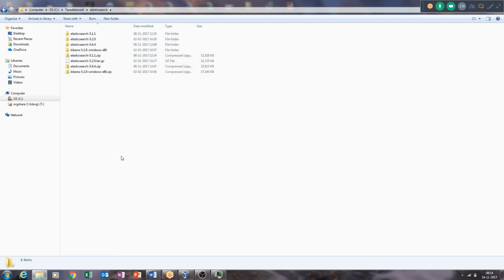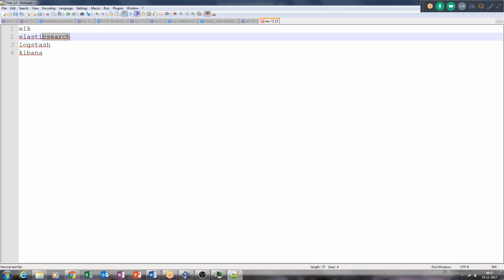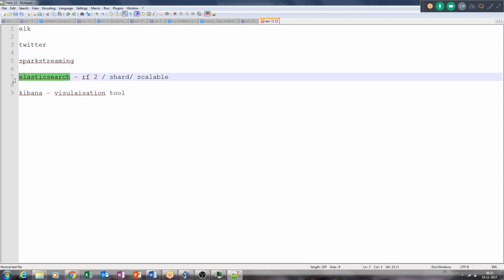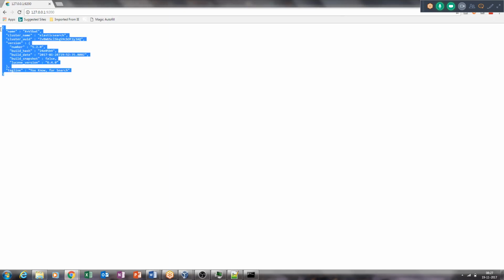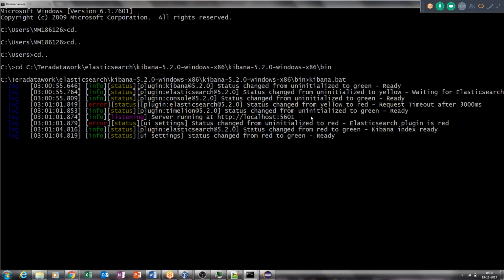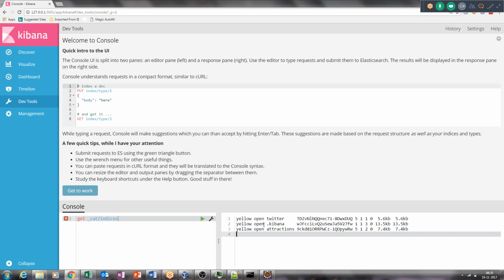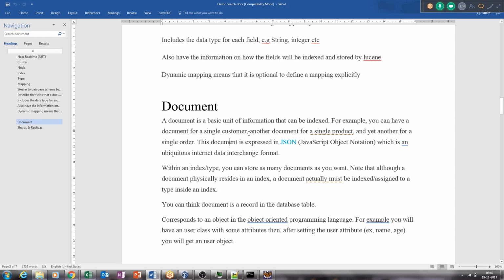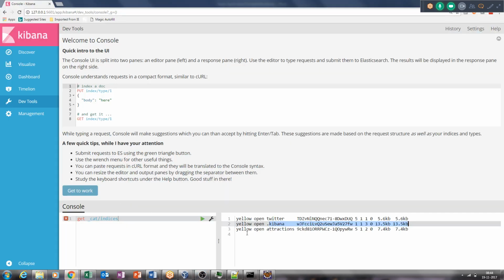Elastic search and kibana basics part 1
Elastic search and kibana basics